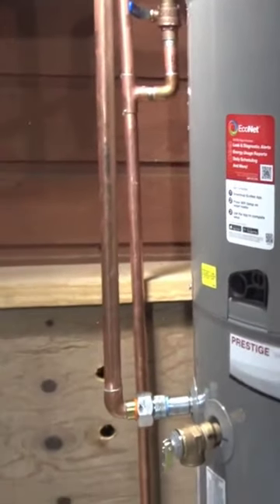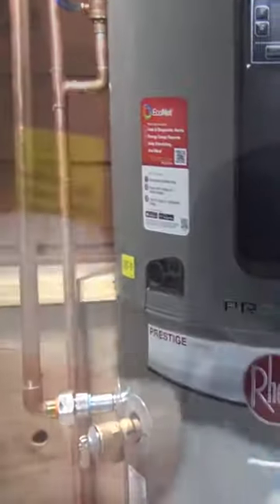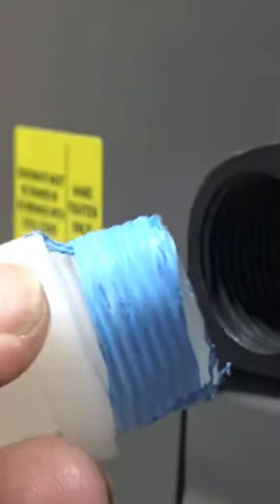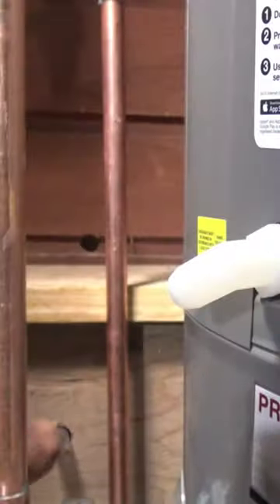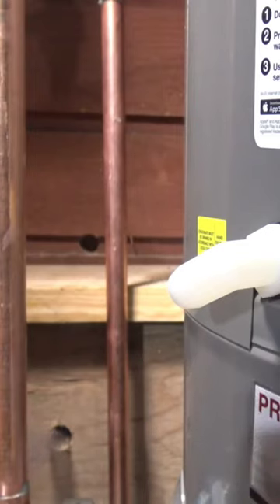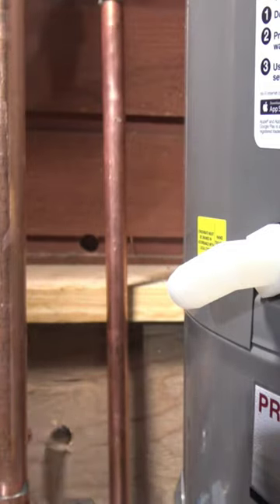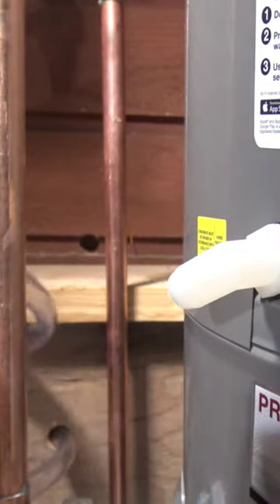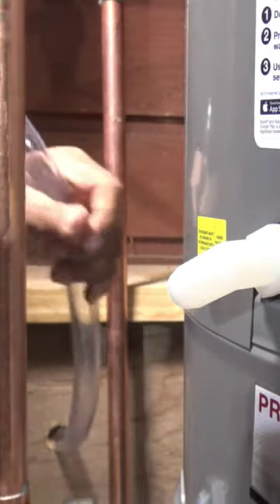Hybrid Water Heater Condensation Outlet.